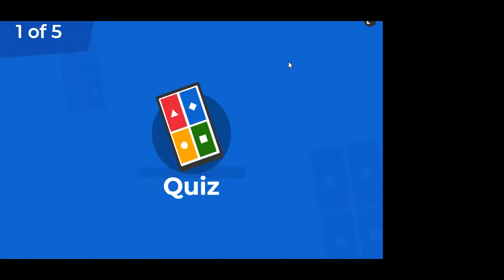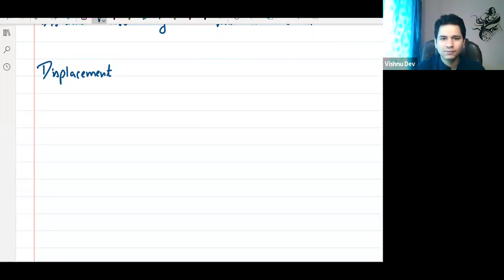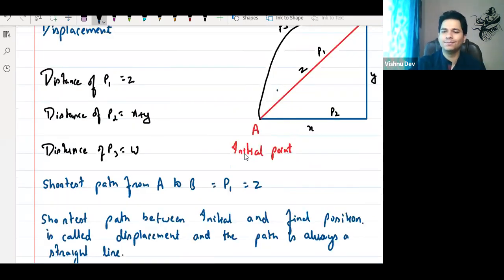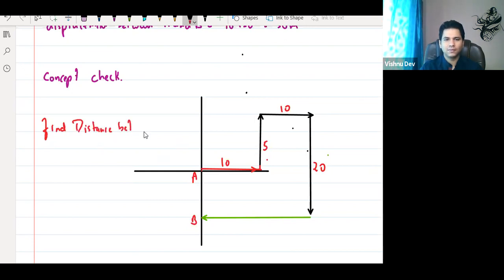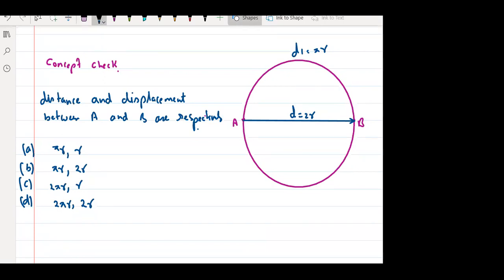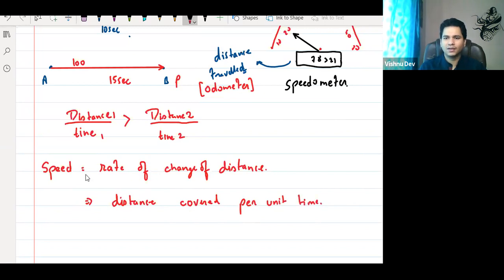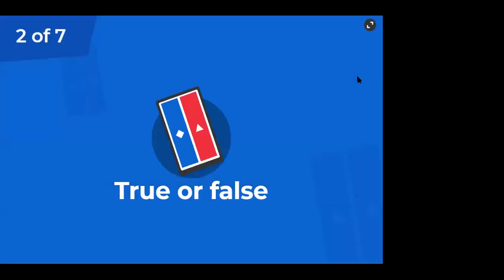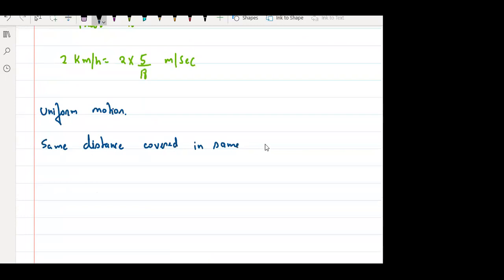30-04-21 | Motion 7th | The_Homeskool